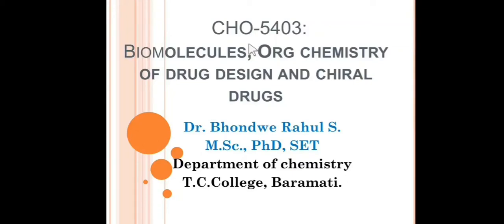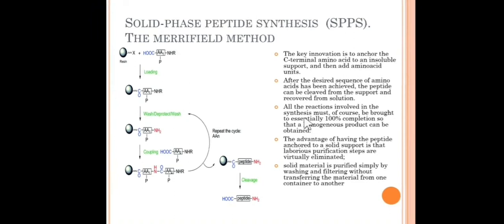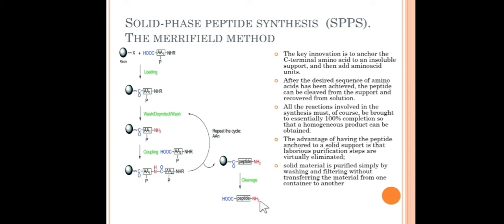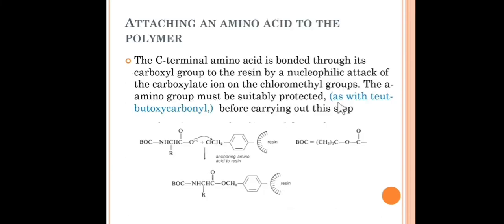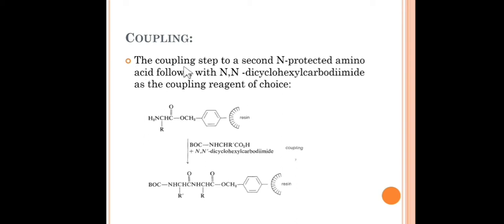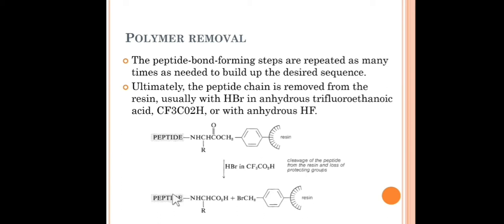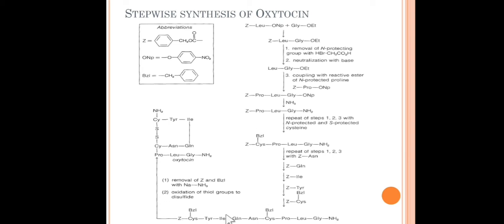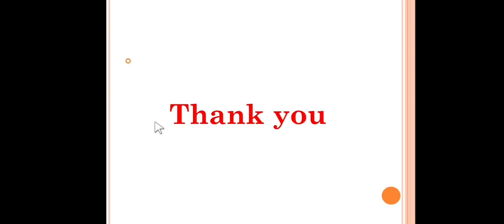Merrifield Peptide synthesis